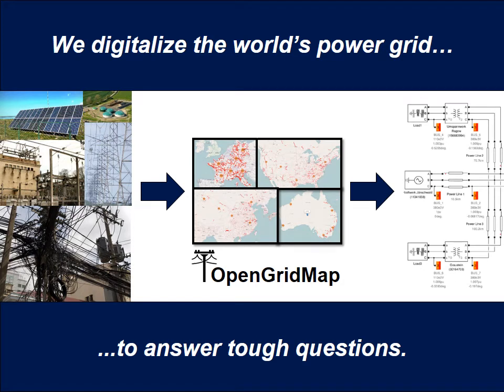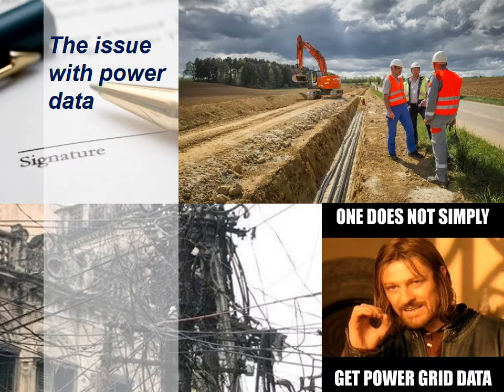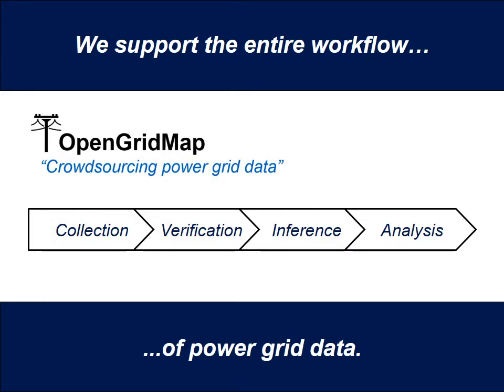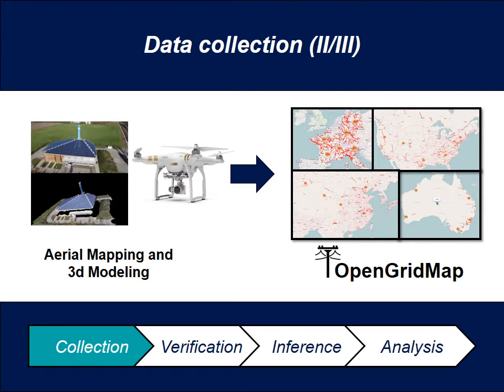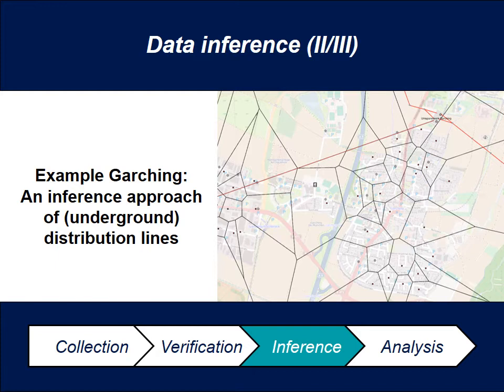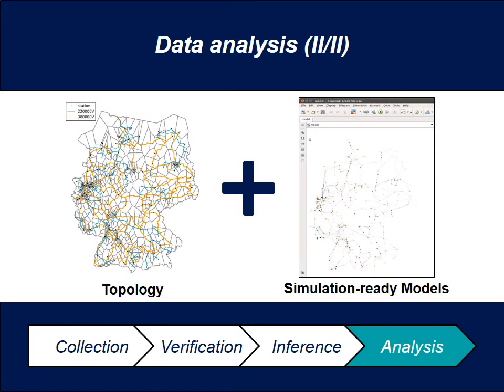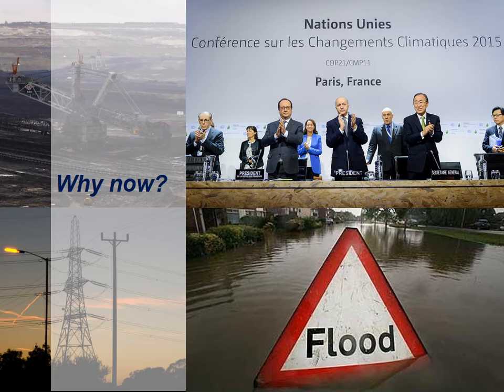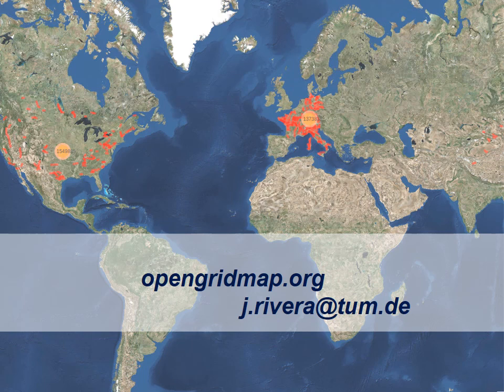OpenGridMap pecha kucha style presentation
OpenGridMap crowdsources realistic power grid data to be used for research purposes. Here you will find tools for crowdsourcing power grid data.